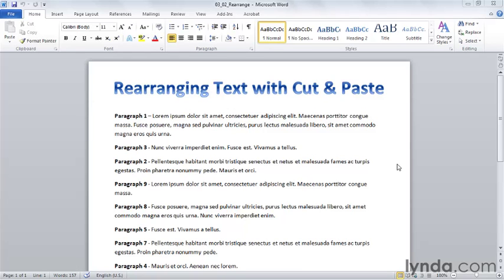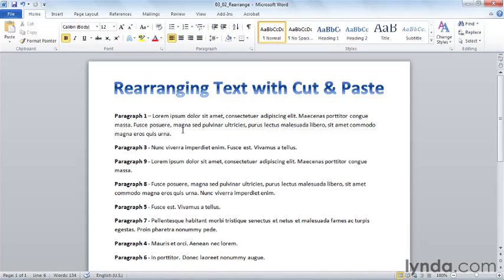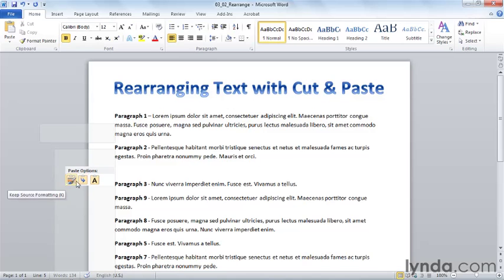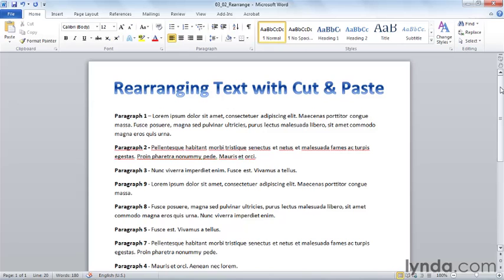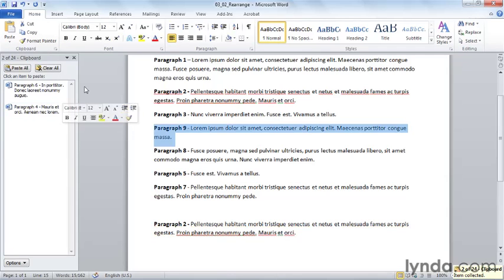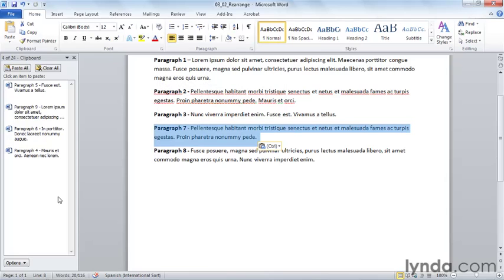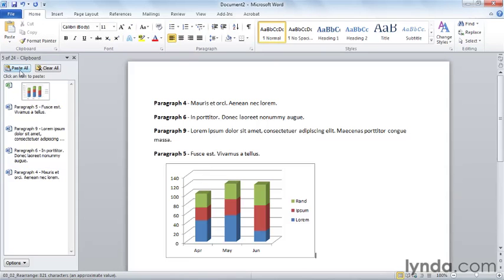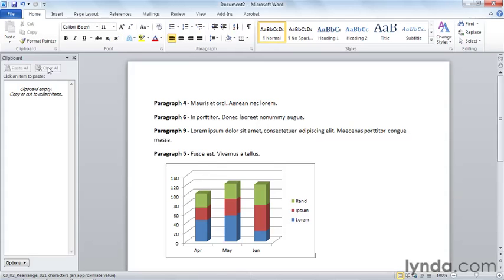0302 Rearranging text using Cut, Copy, and Paste